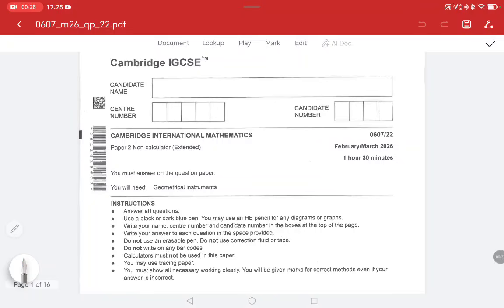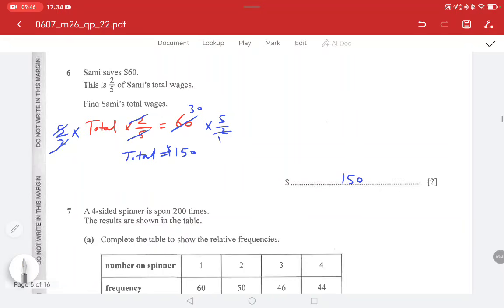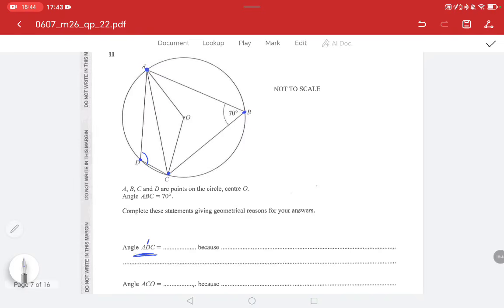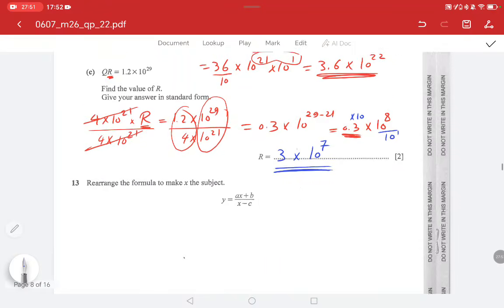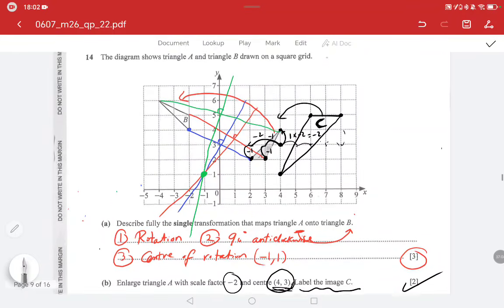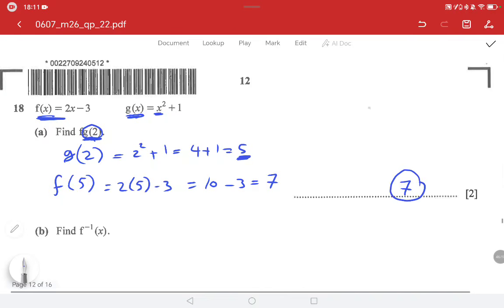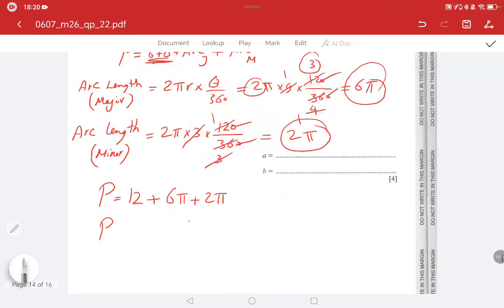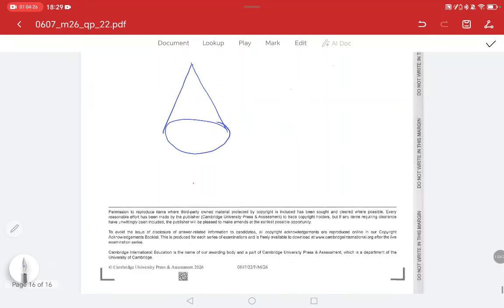DO THIS Before Your IGCSE Math Exam! 0607/22 Feb/March 2026 Non-Calculator Guide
IGCSE International Mathematics 0607 March 2026 P2 non calculator PDF and solved paper